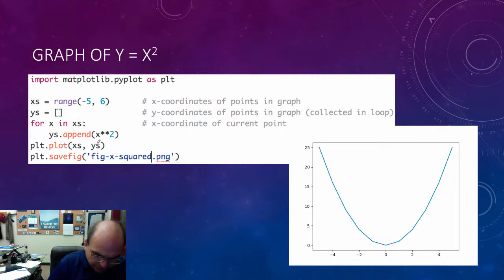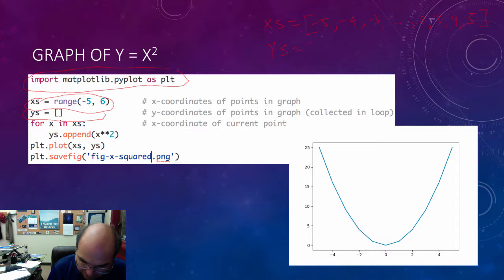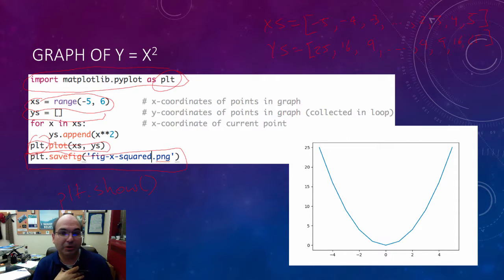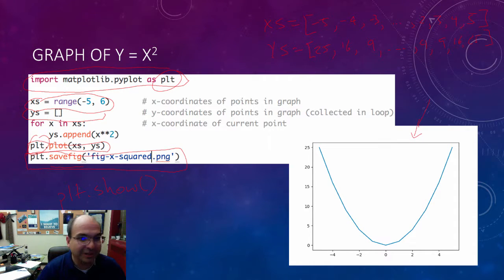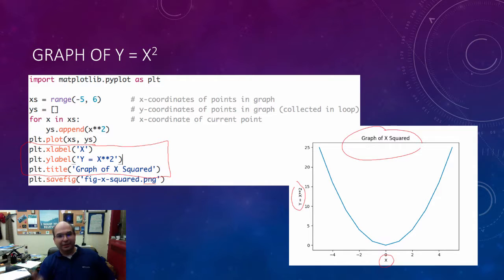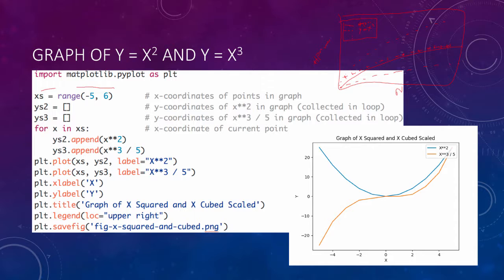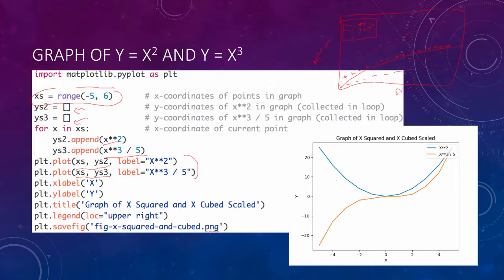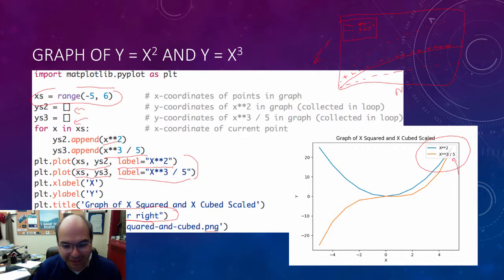Project 2 - 05 matplotlib intro